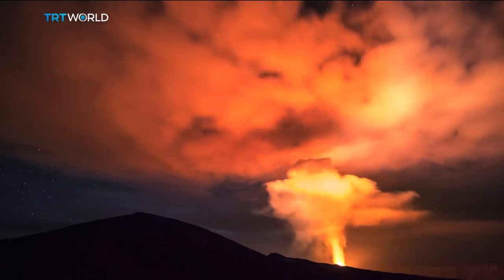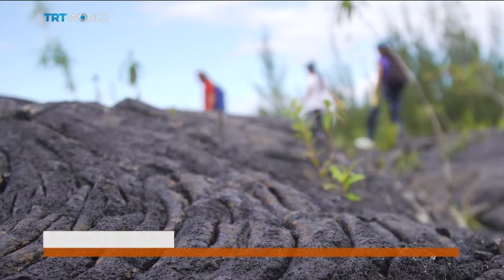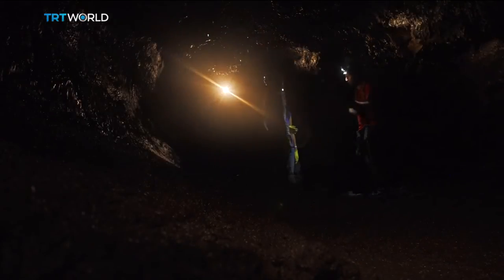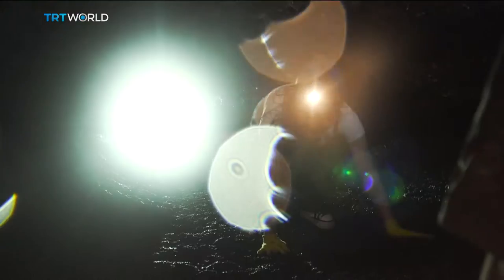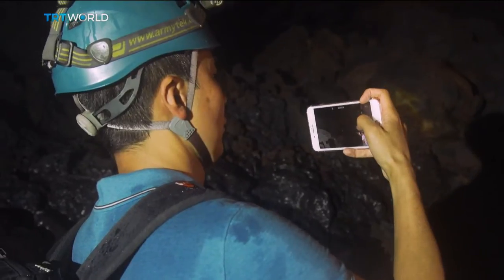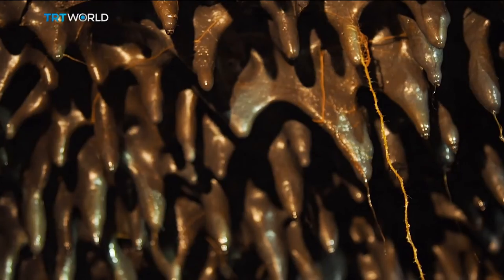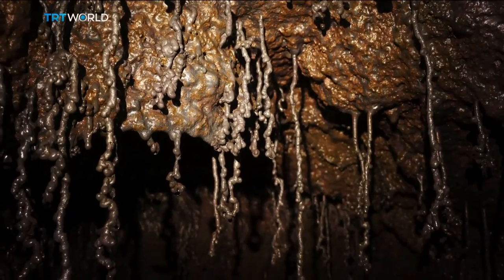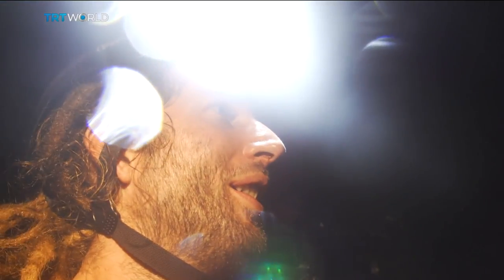Money Talks: Volcano tourism in Reunion Island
There is a tropical paradise in the Indian Ocean with warm sandy beaches. But it is also home to one of the world's most active volcanoes. Let’s take a tour.